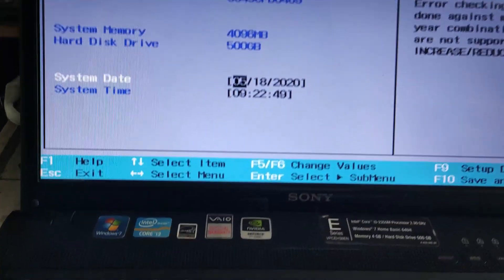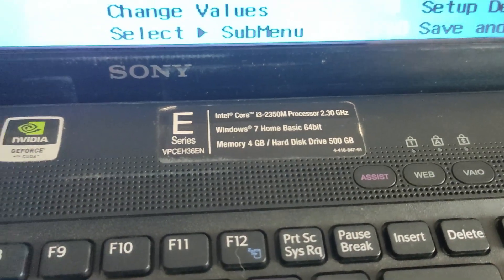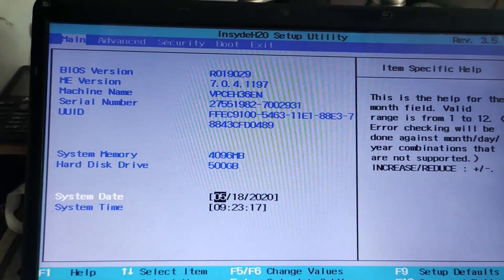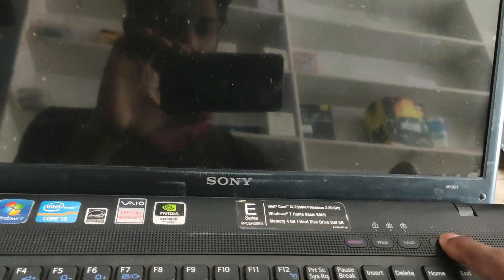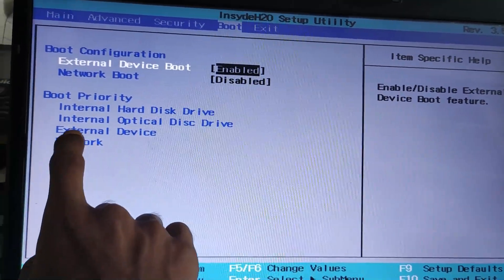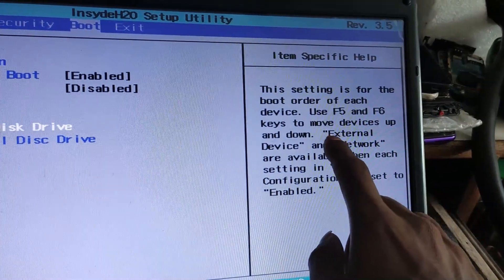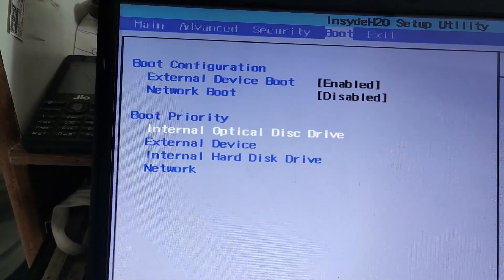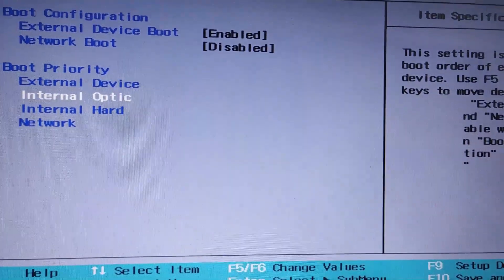sony e series laptop boot menu key Windows installation in tamil sony bios boot key in tamil